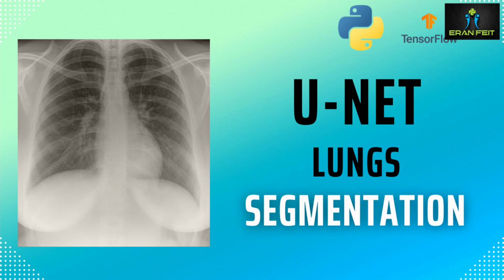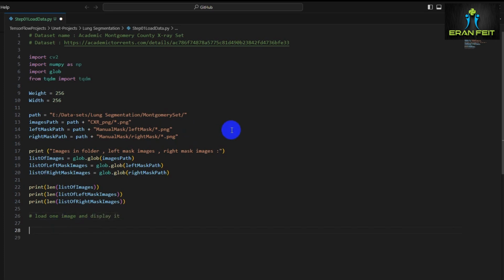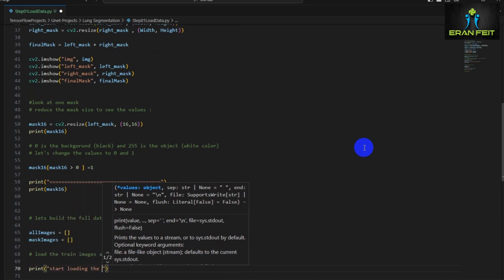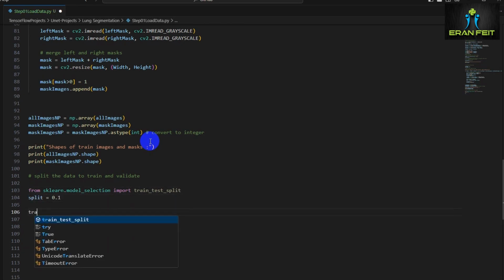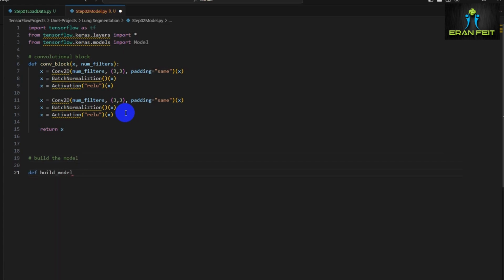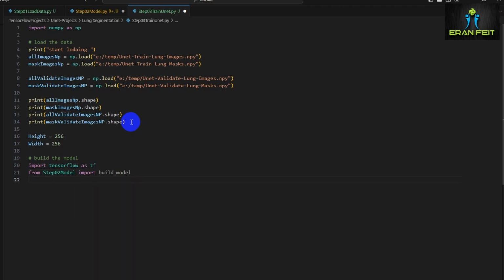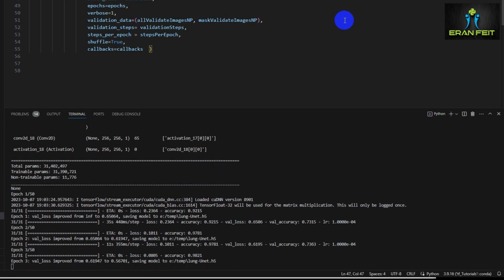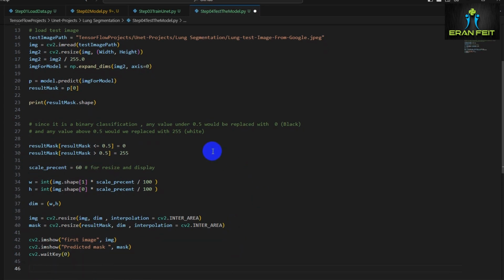Easy X-Ray Segmentation with U-Net | Step-by-Step Tutorial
This tutorial provides a step-by-step guide on how to implement and train a UNet model for lungs detection using TensorFlow and Keras.

🔍 What You'll Learn 🔍:

Building Unet model : Learn how to construct the model using TensorFlow and Keras.

Model Training: We'll guide you through the training process, optimizing your model to generate masks in the lungs position

Testing and Evaluation: Run the pre-trained model on a new fresh images , and visual the test image next to the predicted mask .

Chapters
00:00 Intro !
00:35 Download the data and prepare of Unet-model
17:40 Build The U-net model
22:00 Train the model
29:37 Test the model with new fresh images

A perfect course for learning modern Computer Vision with deep dive in TensorFlow , Keras and Pytorch .